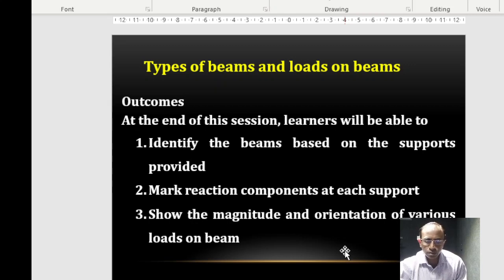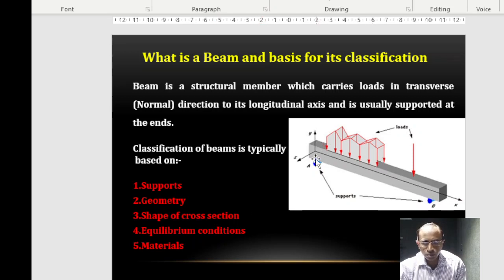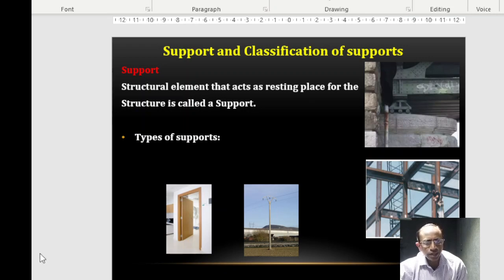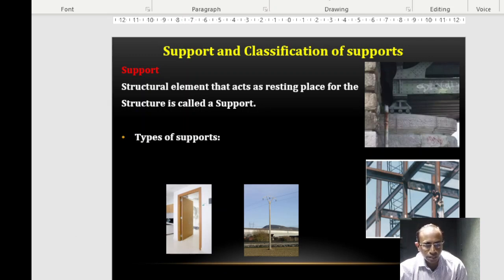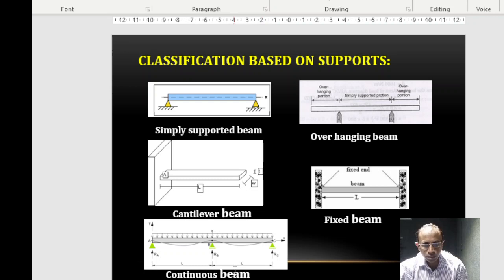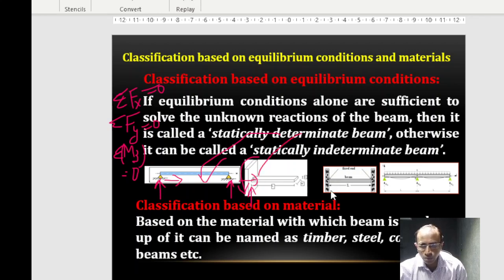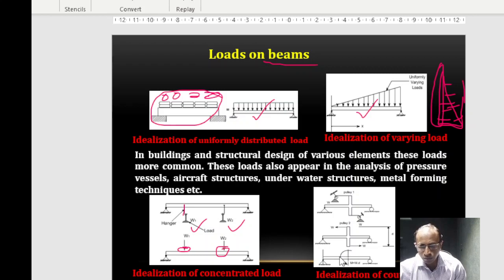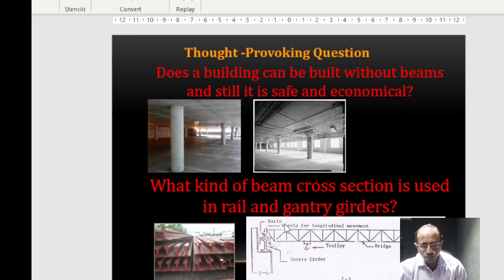Strength of Materials - Types of beams and loads on beams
Classification of beams based on -Supports-Equilibrium conditions-geometry- cross-section - materials